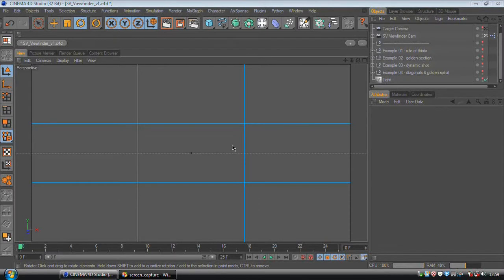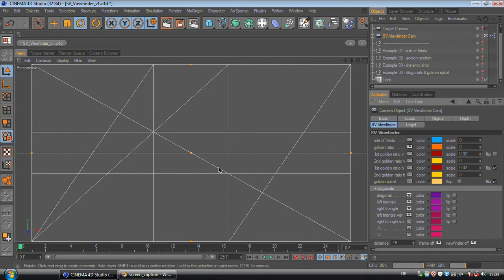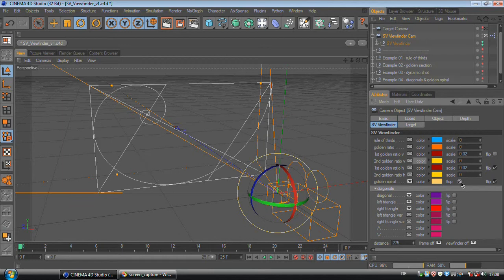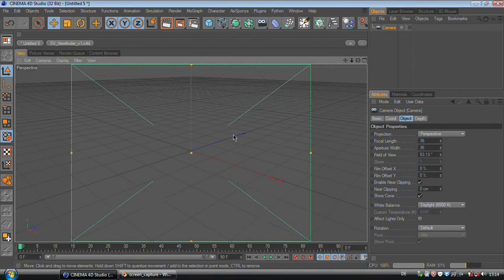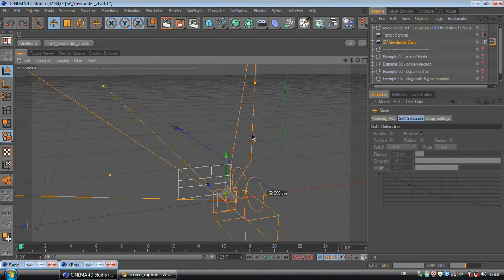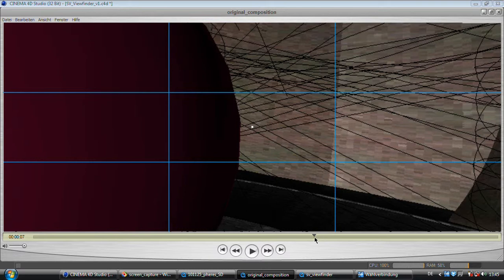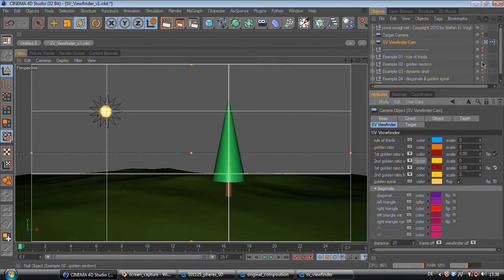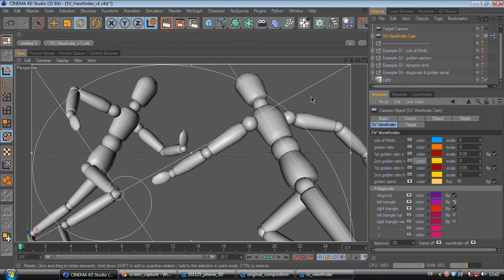SV Viewfinder v1 - free picture composition helper for Cinema 4D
!!! attention !!! - thin lines, watch in fullscreen ;)

Most of the features of the SV Viewfinder are now included in Cinema 4D R14.

00:18 - Different composition tools
04:00 - How to get the SV Viewfinder into your scene
05:30 - Examples for picture composition

The SV Viewfinder is a little tool that will help you in terms of picture composition.

It provides you with the following composition tools:

- golden ratio (primary & secondary)
- golden spiral
- golden triangles
- diagonals
- A and V shape
- occult centers and focal points